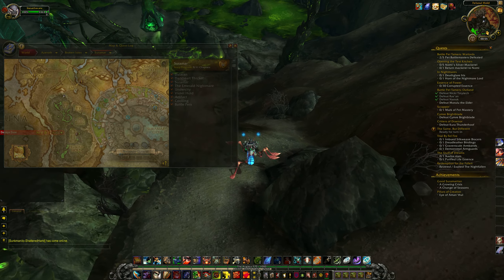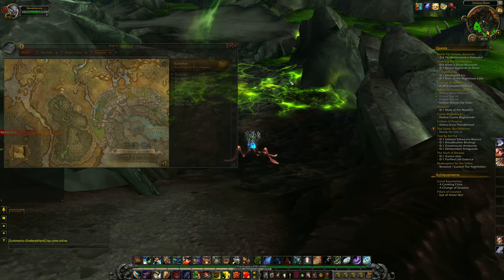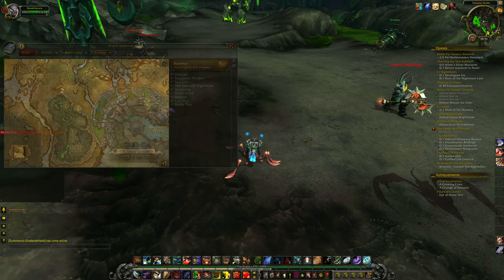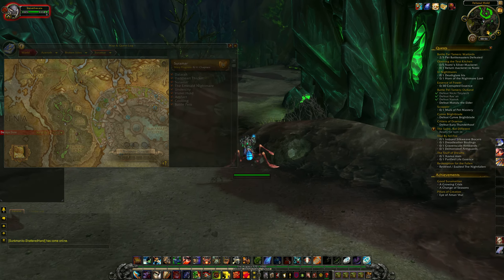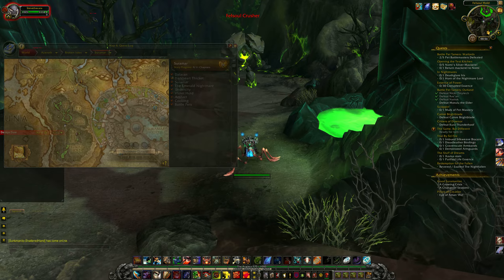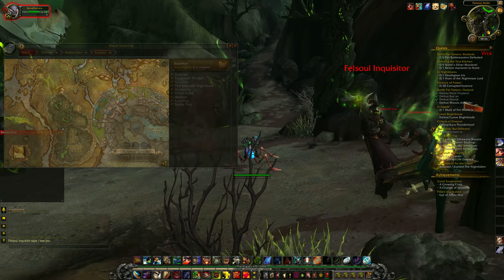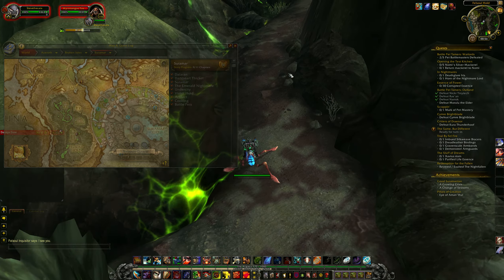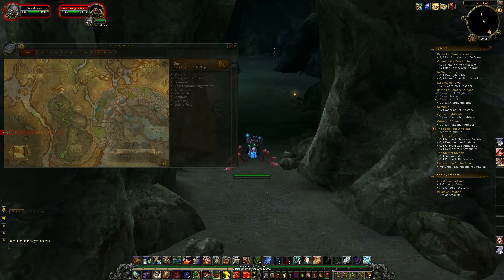Legion | Suramar | Den of the Demented | Krytos's Research Notes | Why Can't I Hold All This Mana?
Why Can't I Hold All This Mana?